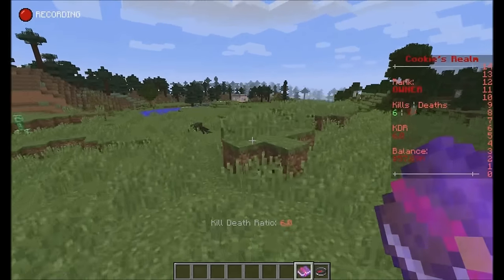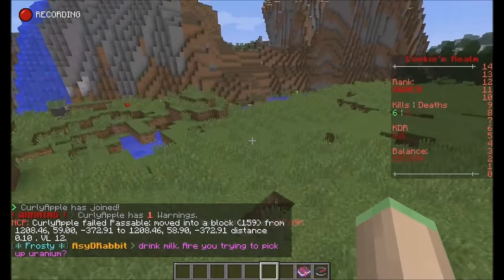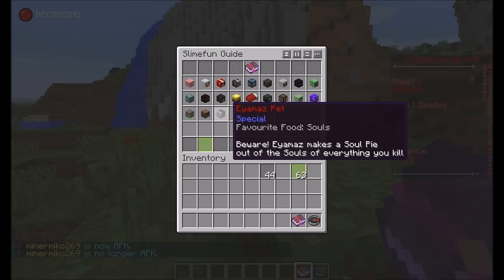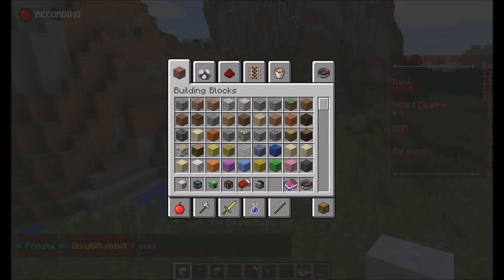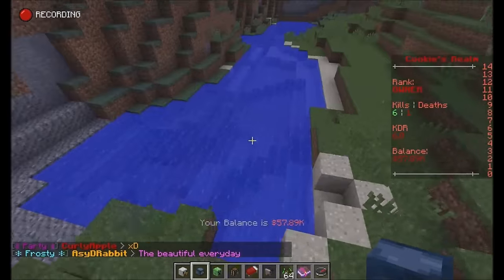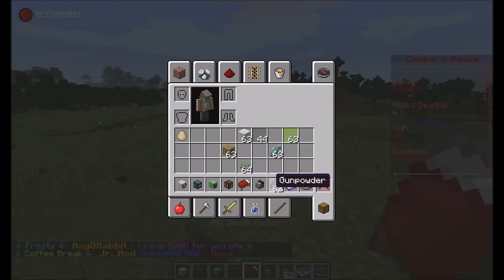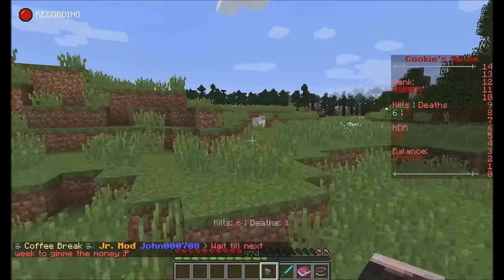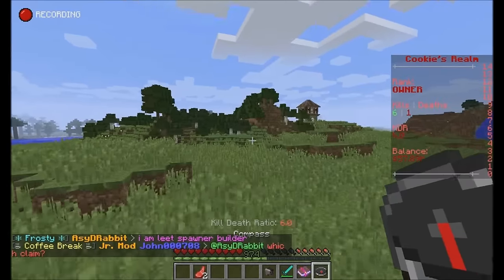Plugin Showcase - HotbarPets (Selfmade)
HotbarPets is a Slimefun Addon based on InventoryPets
allowing you to carry around Pets in your Hotbar which have special Abilities.
But don't neglect them! They are hungry and want to eat...